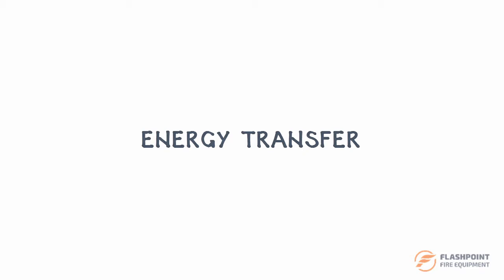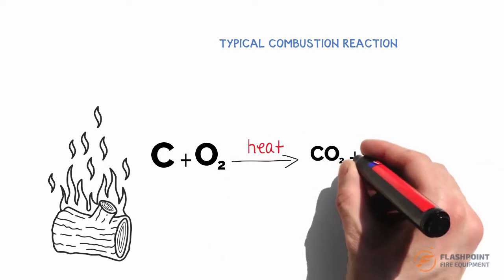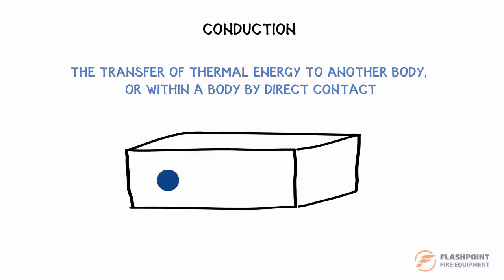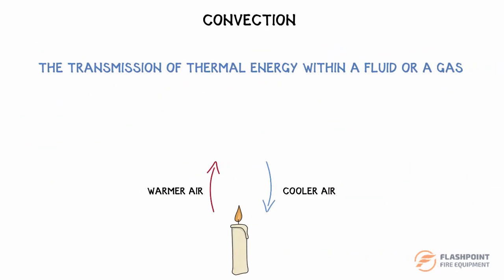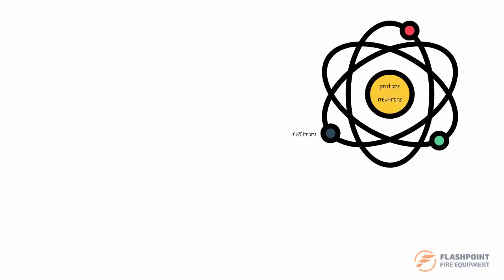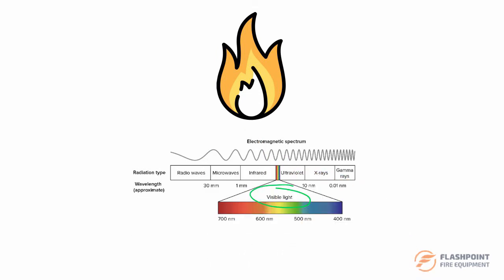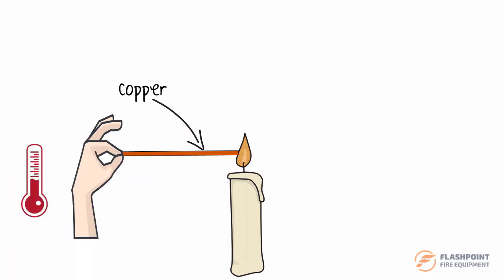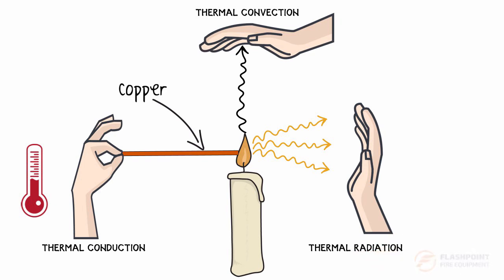Whiteboard Animation Video